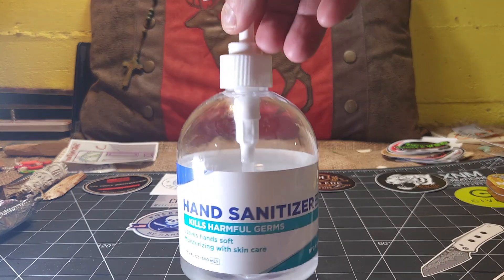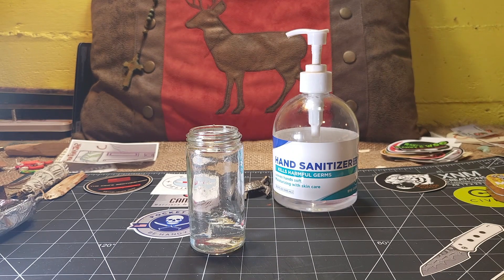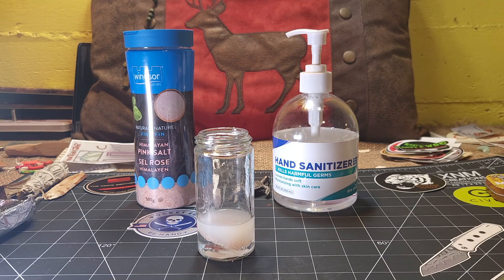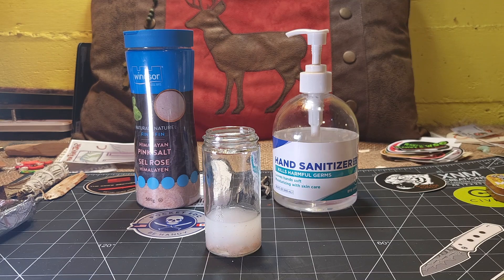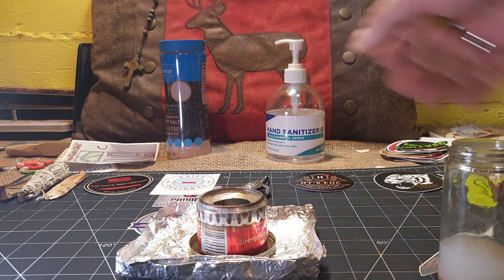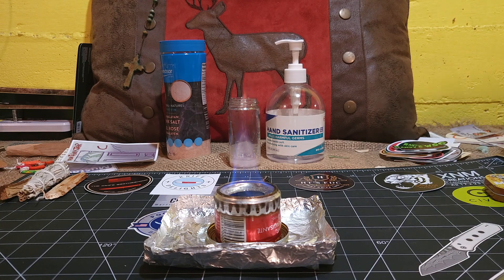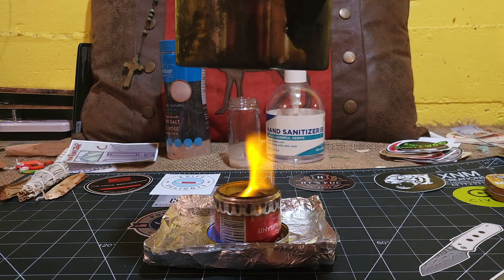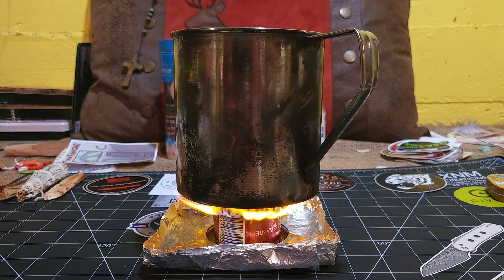A Hack to Separate the Alcohol from Gel Sanitizer - Useful tick to know.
A useful hack should you find yourself in need of alcohol but, all you have on hand is gel hand sanitizer.  By adding a little salt, you can separate the alcohol into a more useful form, for burning, would treatment, or whatever you may need, made less convenient by the gel base.

WARNING!!!  Do not do this for the purpose of drinking the alcohol.  This is not pure alcohol and you do not know what form was used to make the sanitizer!  You could very likely do serious harm or cause death to yourself or others by drinking this alcohol!!!